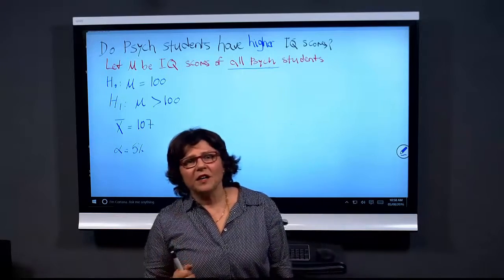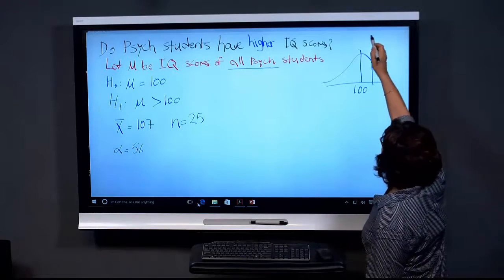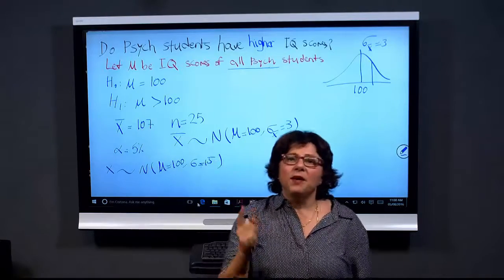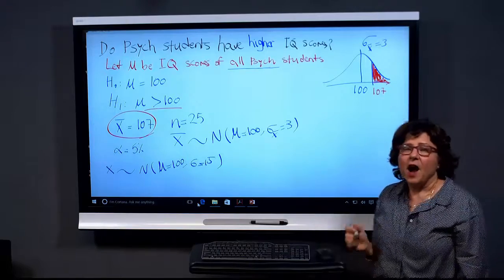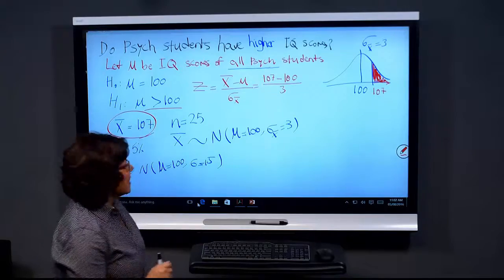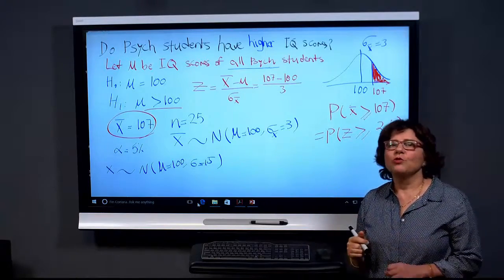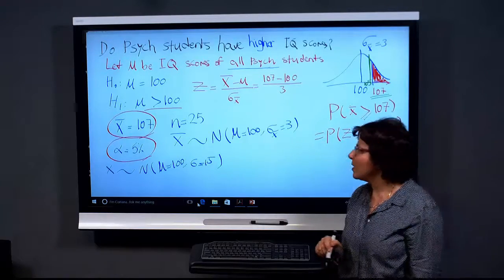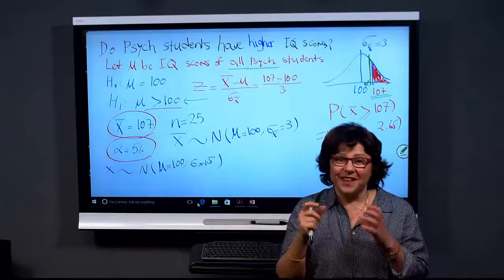Lect 6 8 hypothesis test steps IQ example P value method